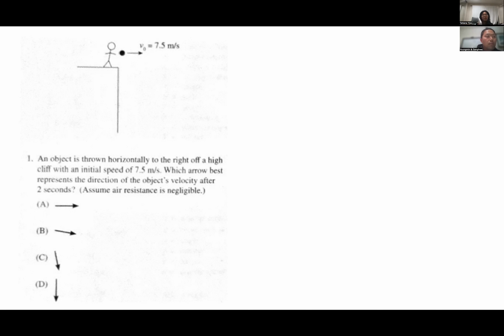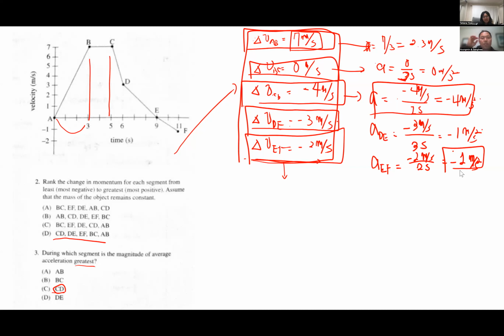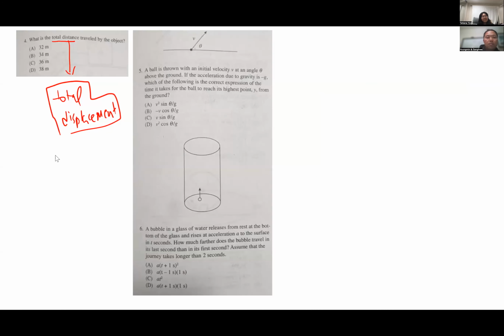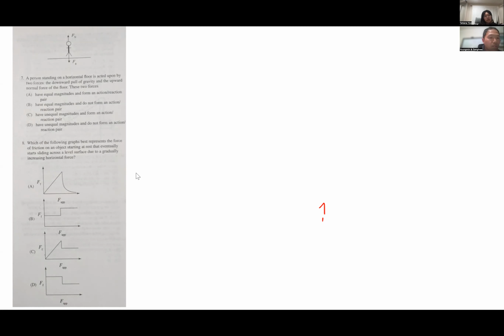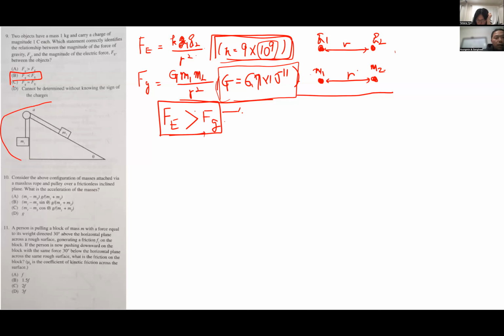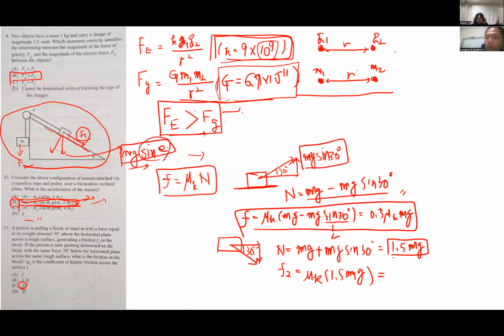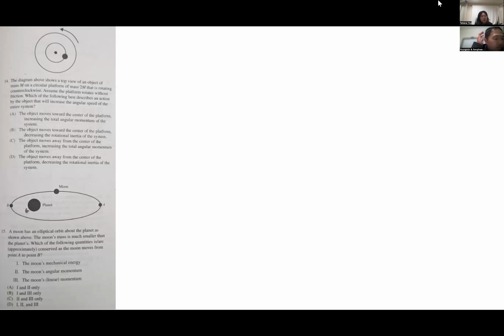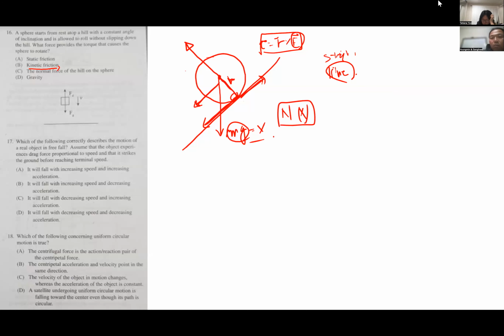AP_Physics_1_test_Tatiana_041824